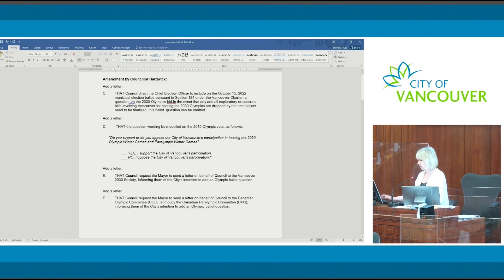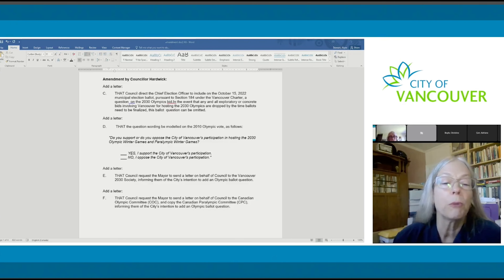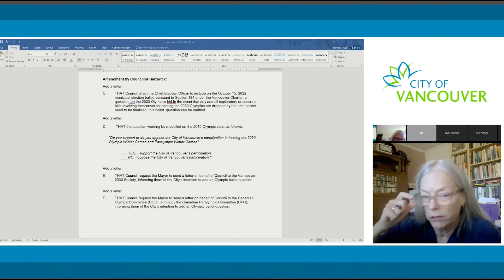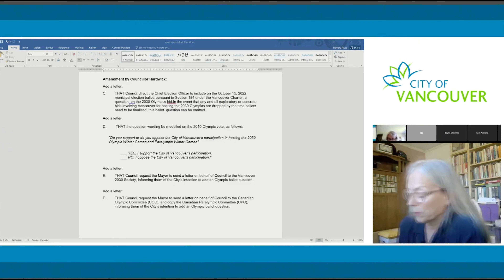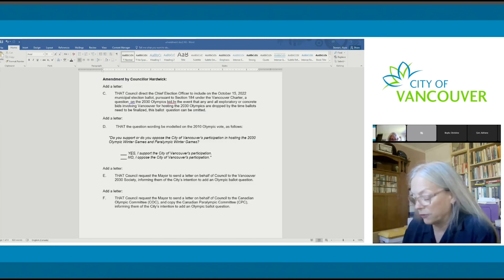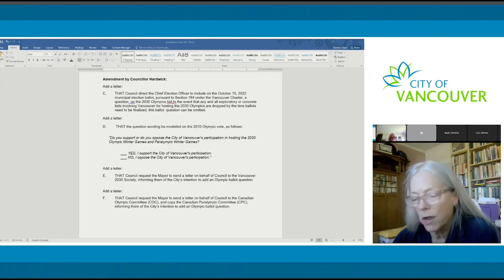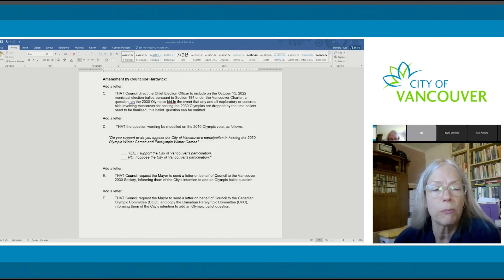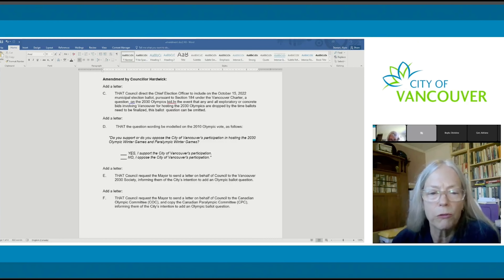Standing Committee - July 20 - Cllr. Hardwick's Olympic Bid Amendment